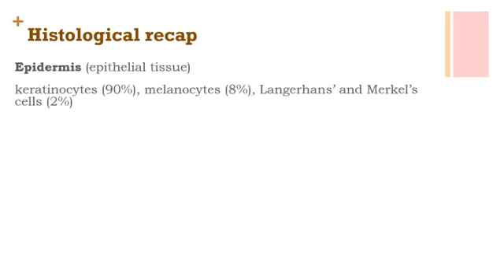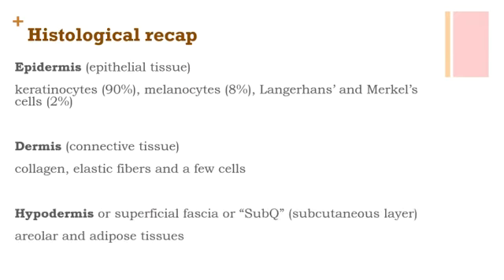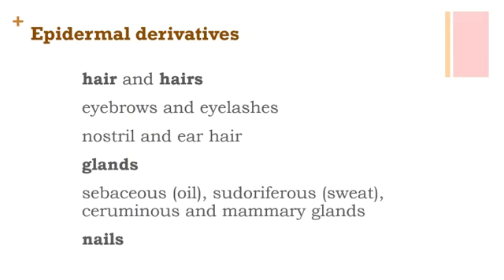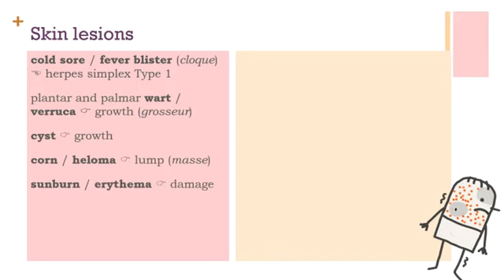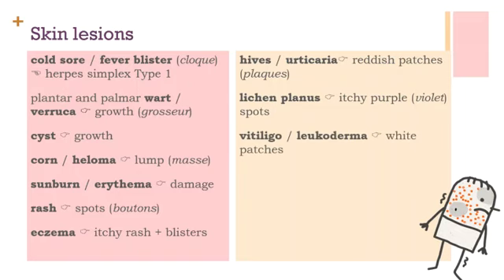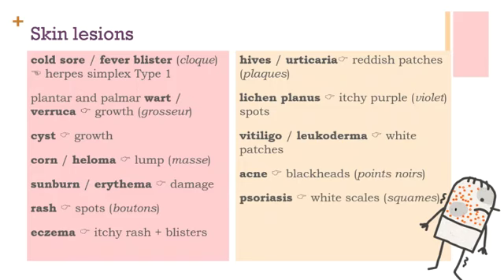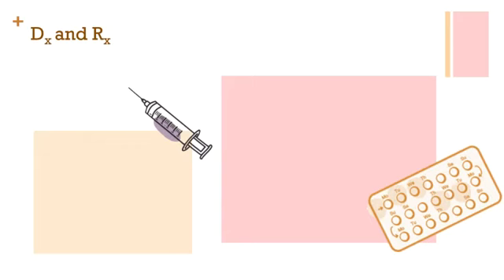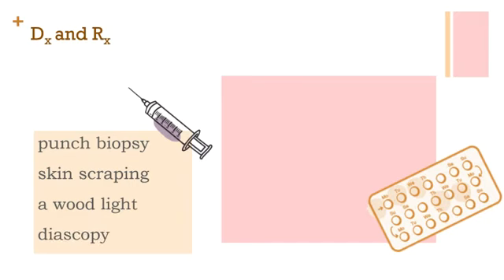Integumentary system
Les mots clefs anglais du système tégumentaire